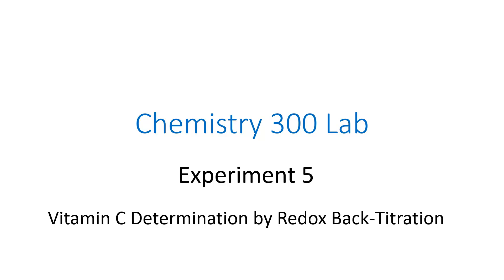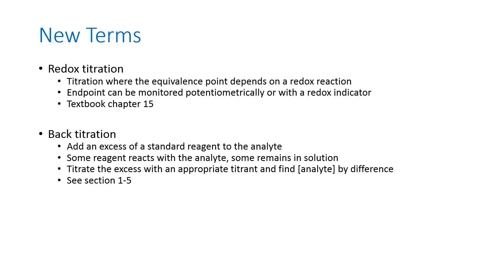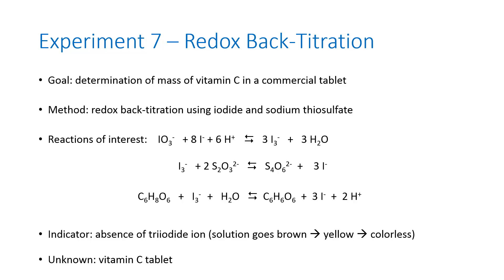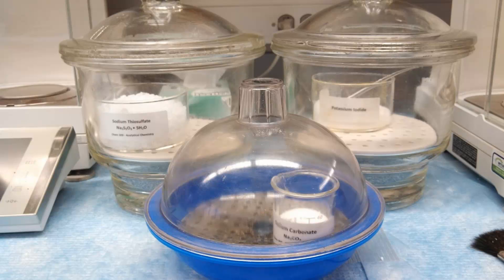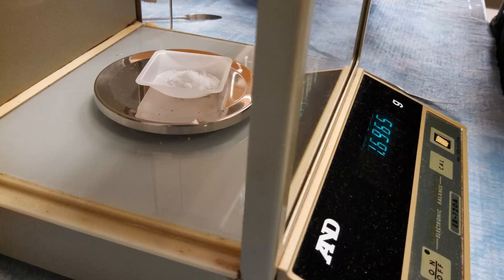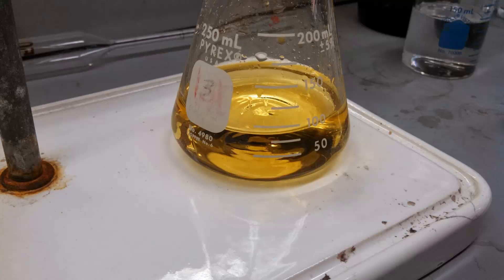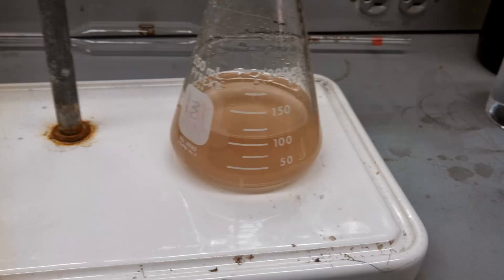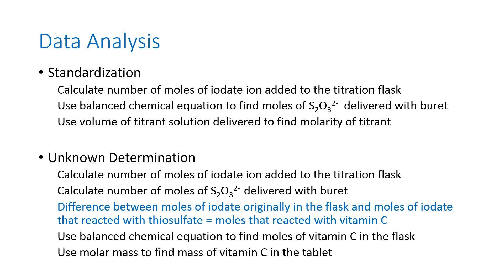Chemistry 300 - Experiment 5 - Spring 2014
The video introduction to Experiment 5 for the Spring 2014 semester of Chemistry 300 at UMBC.